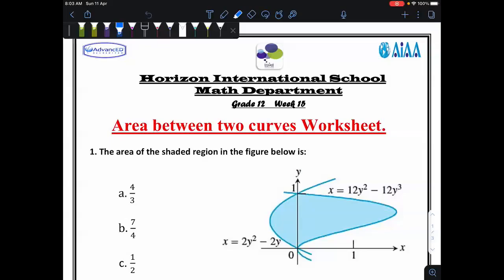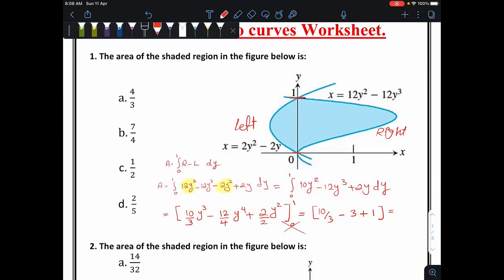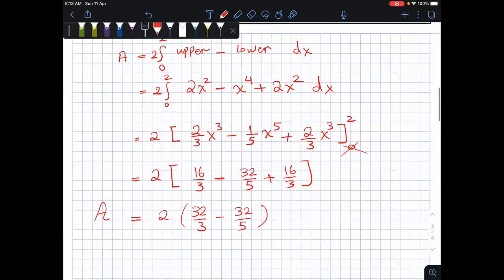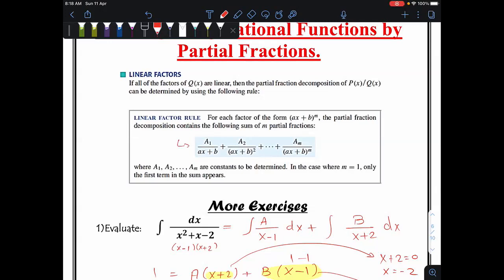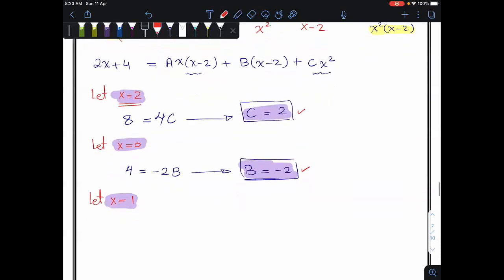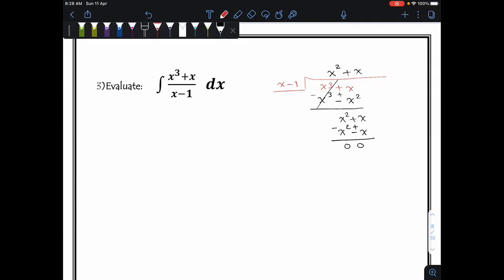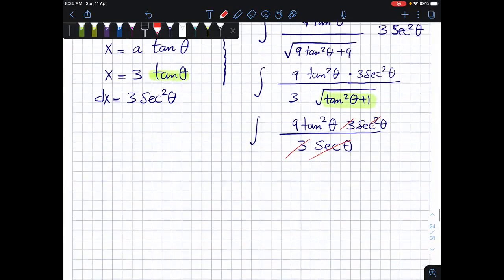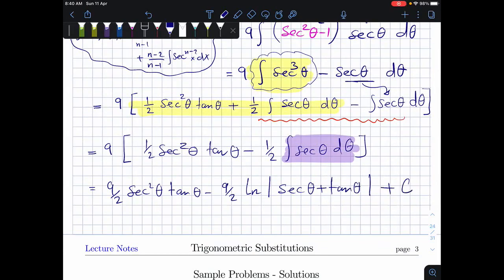FINAL REVISION - GR 12 C